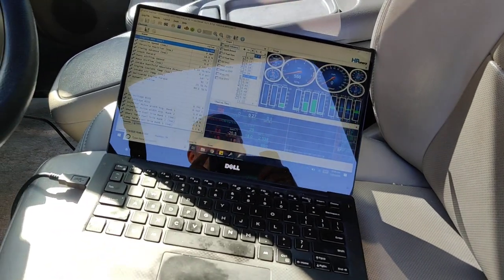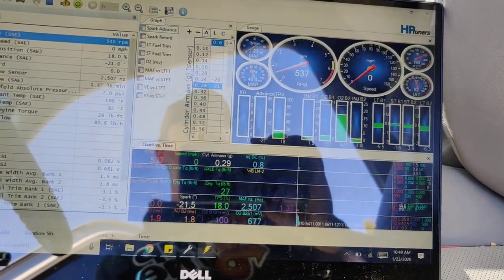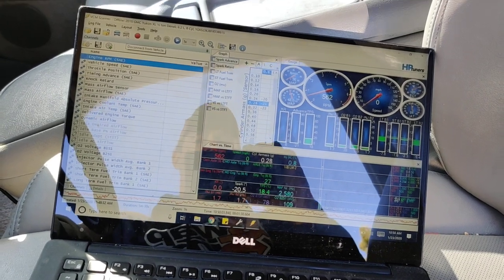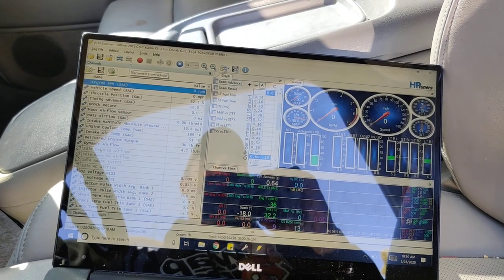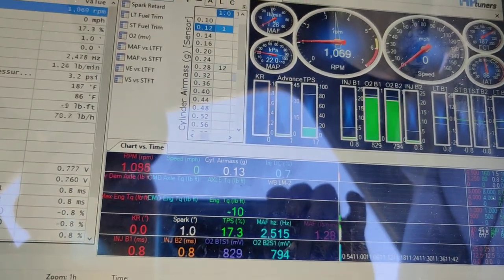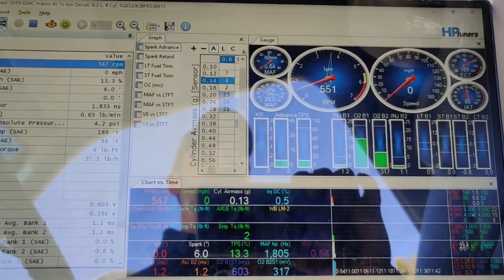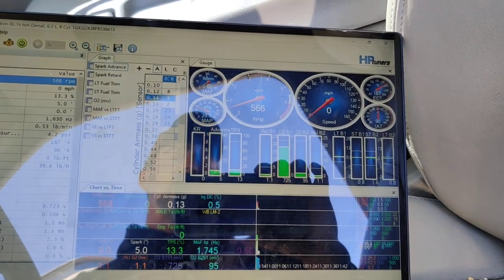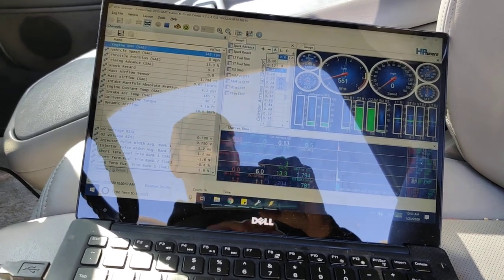Gen V idle problem tech tip!